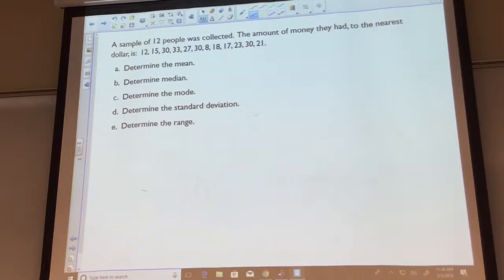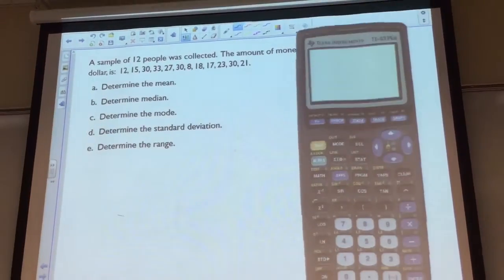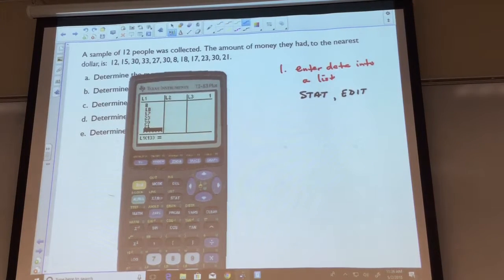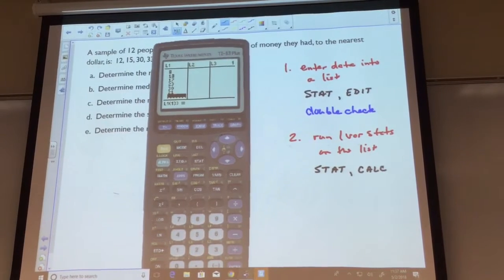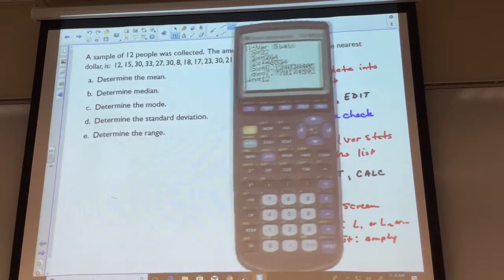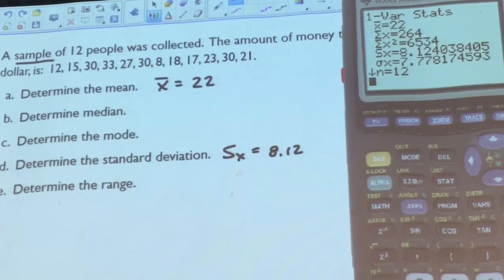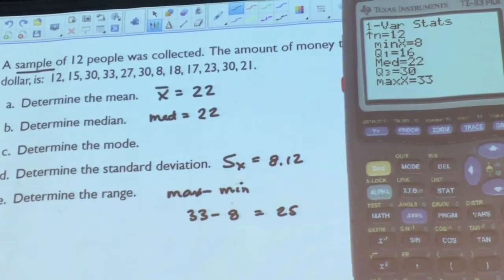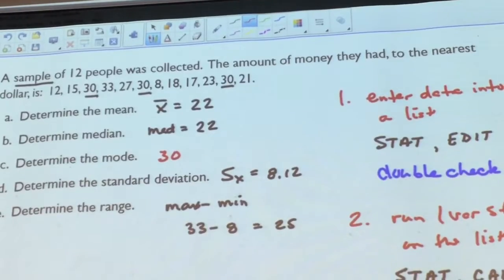MATH Final Exam Study Guide 💶💴💶⚜️💴💱pt. 15